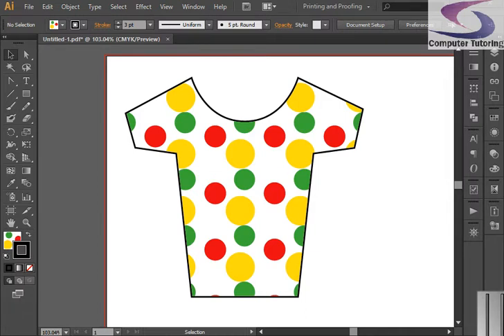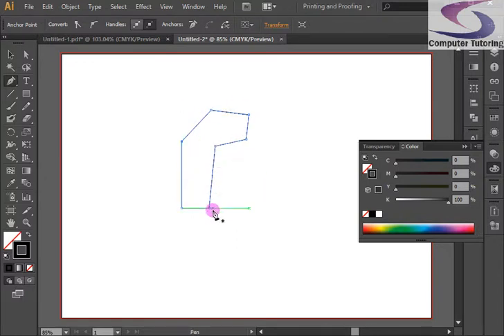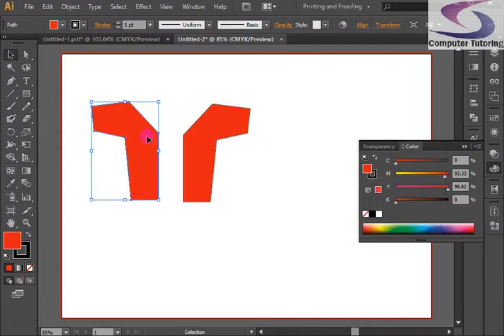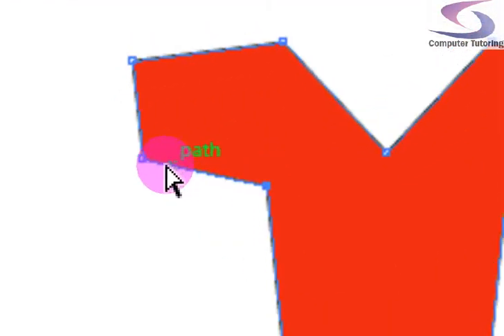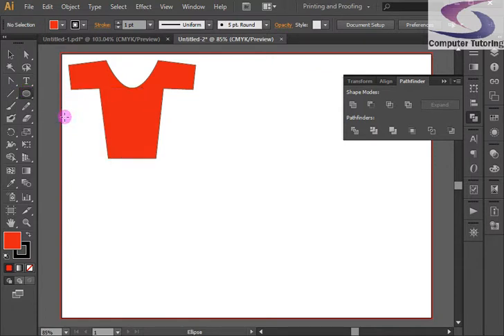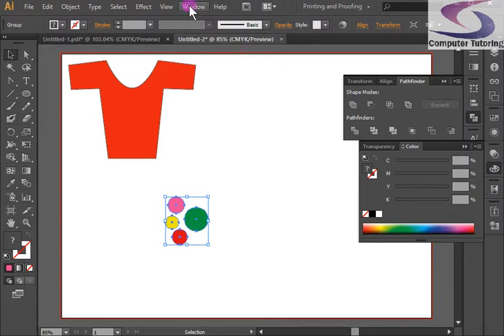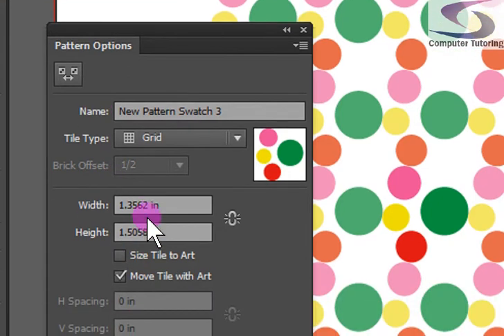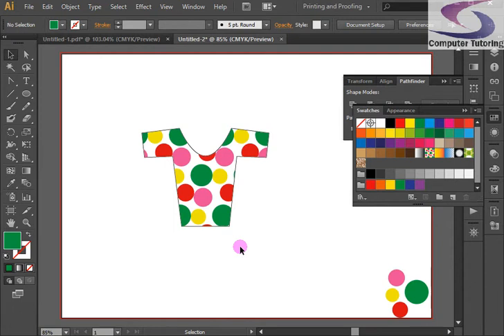How to create a polka dot tshirt illustrator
You will first create half a tshirt using the pen tool in Illustrator. You then use the reflect tool to create the other half. Afterwards using the pathfinder windows you will bring the two halves together.

After that you will create a pattern polka dot pattern swatch which you will use to fill the tshirt.